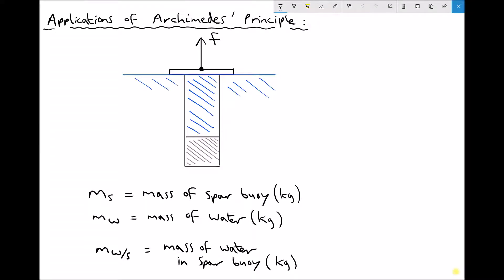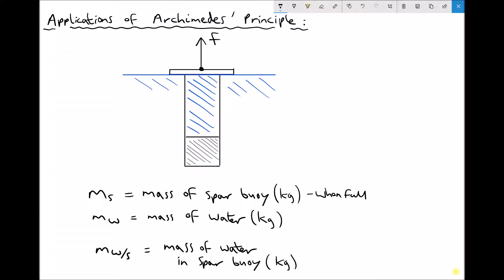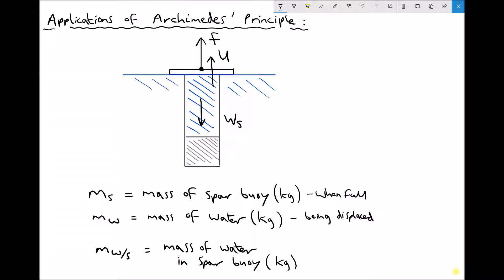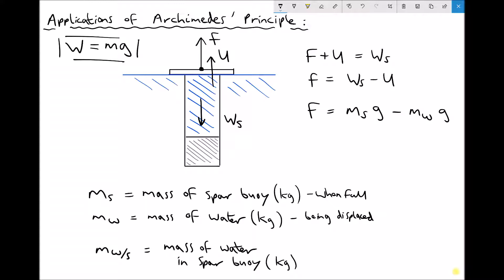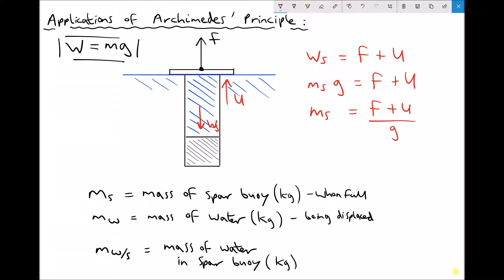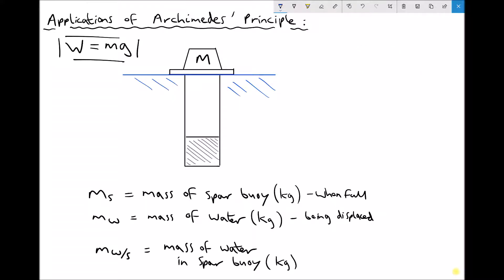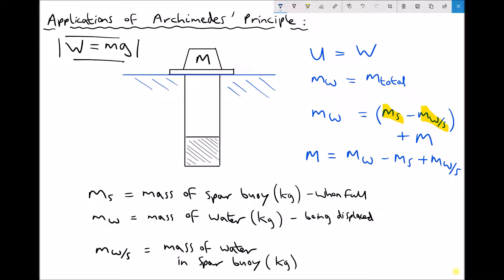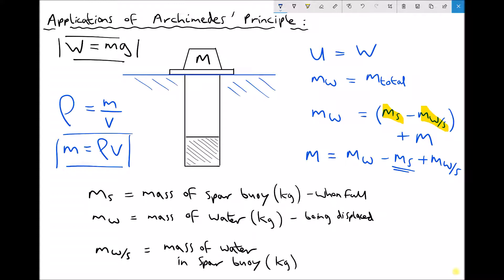Applications of Archimedes Principle: Spar Buoy Floating Foundations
In this tutorial you will learn how to apply Archimedes principle to specific engineering applications.

The application discussed in this video is a structure called a spar buoy. Spar buoys are used in offshore applications and are often used as floating foundations for wind turbines in offshore wind farms. Learn how they are used and how Archimedes principle enables them to perform their function.